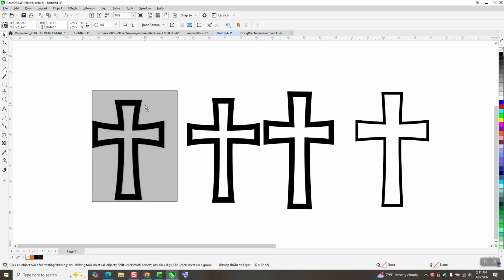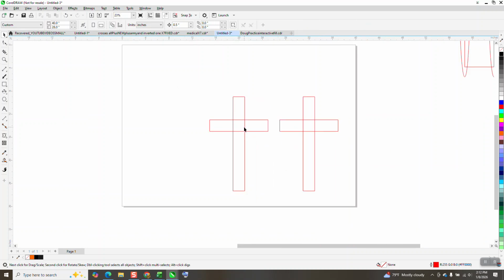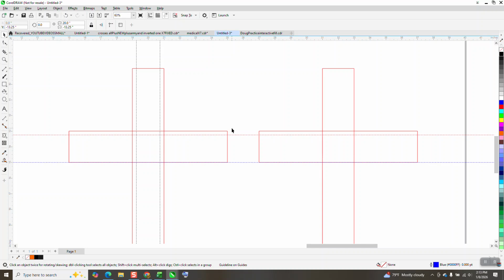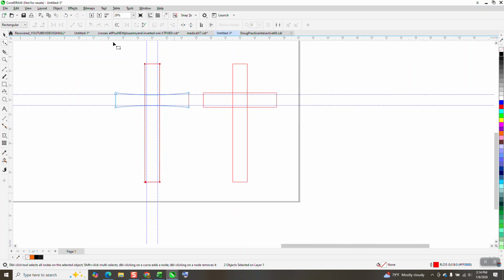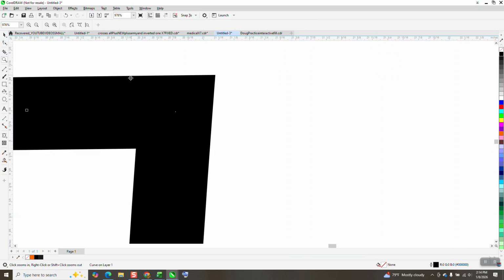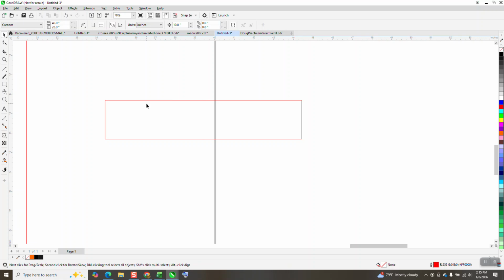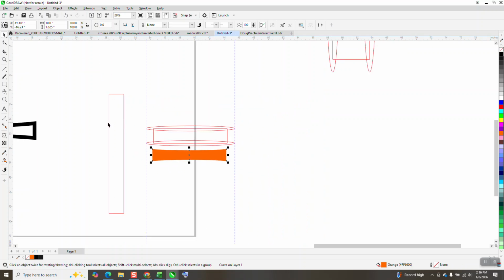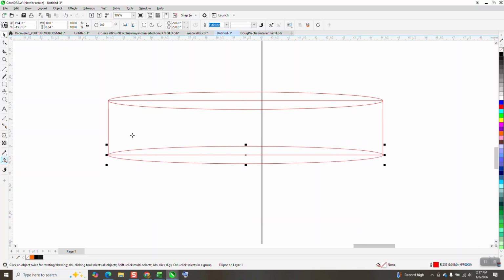Corel Draw Tips & Tricks Make or Draw this type of CROSS